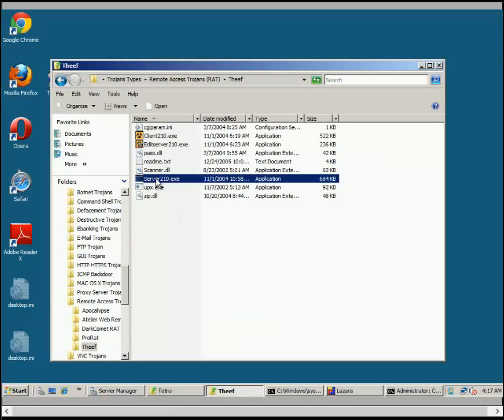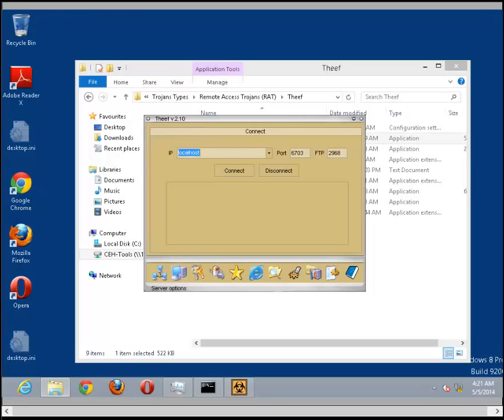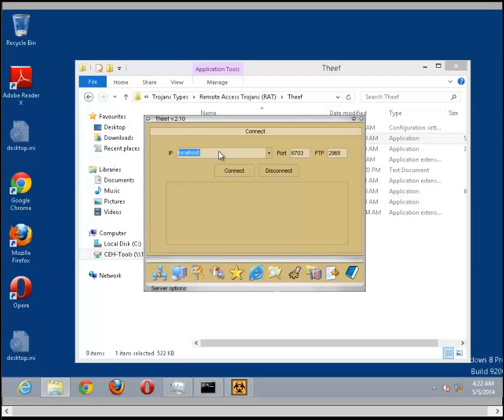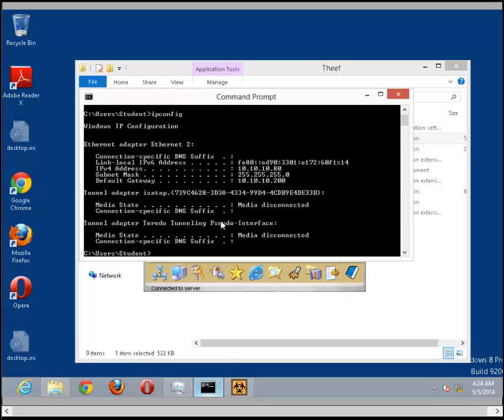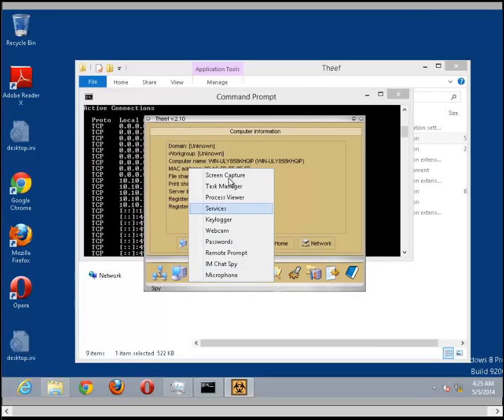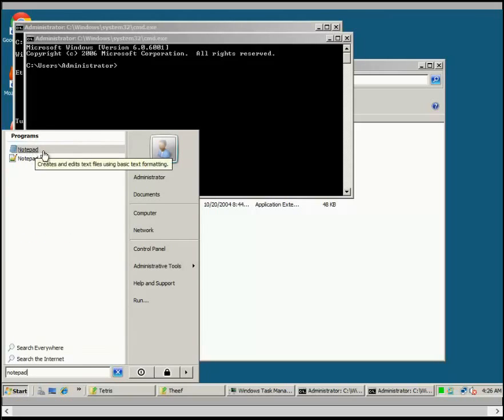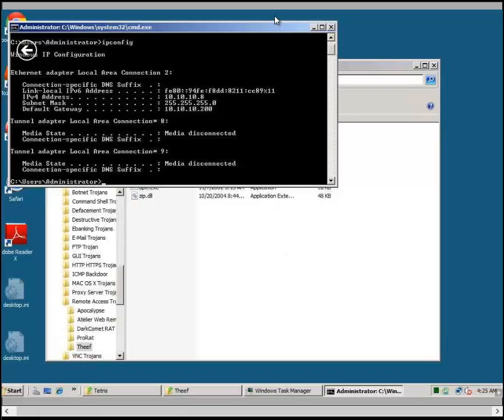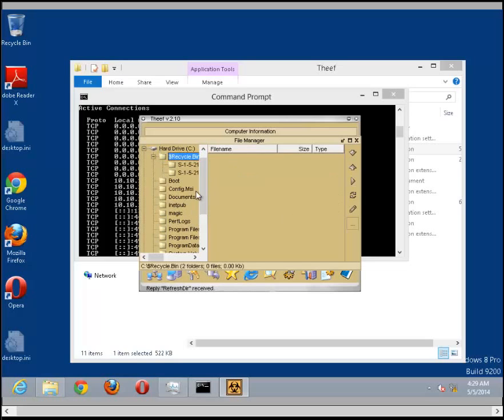Introduction to Hacking Countermeasures - Part 1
Demo on how hackers "hack" - part 1 of 3.